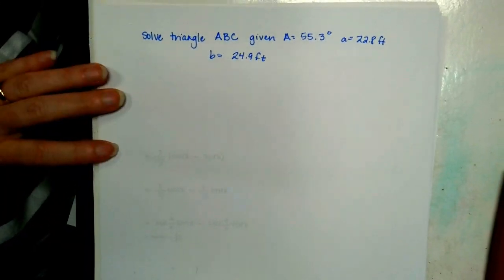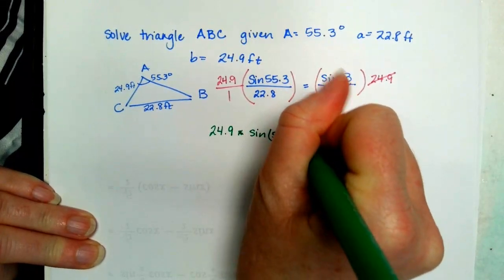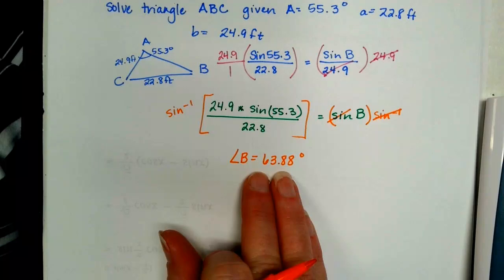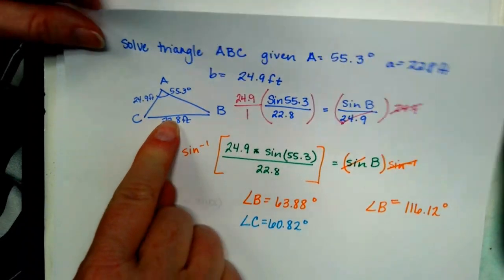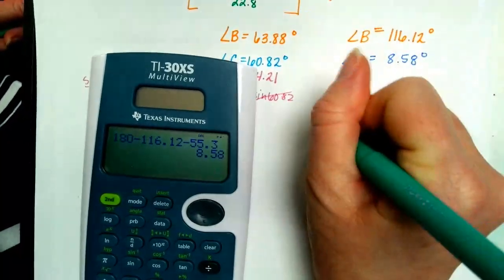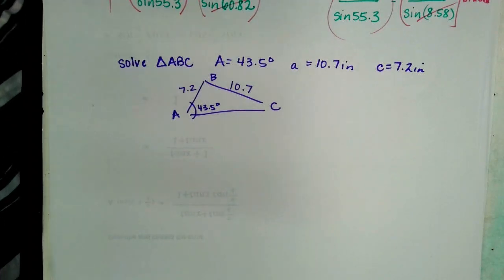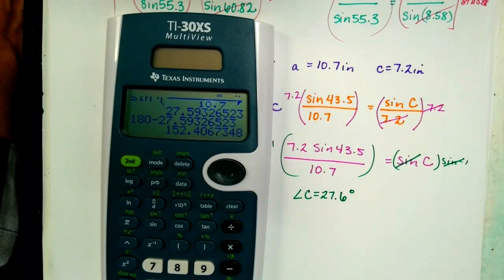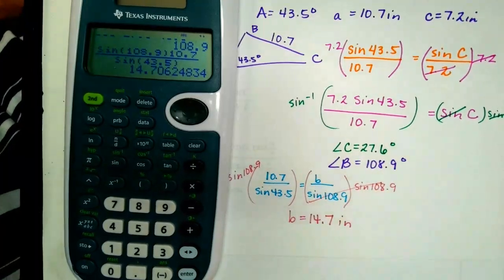8 1 Part 4